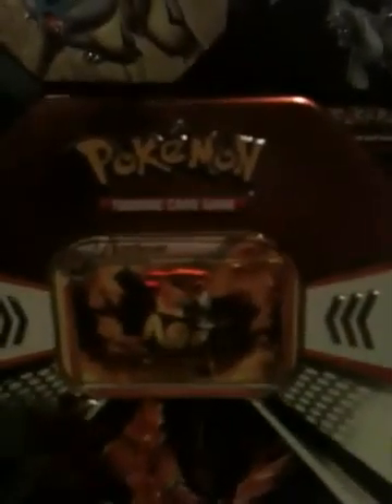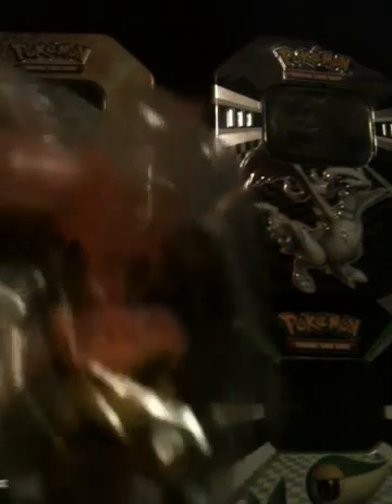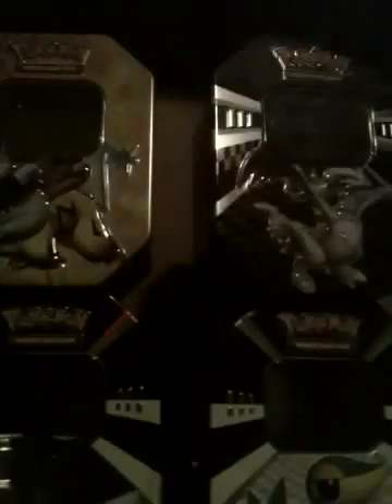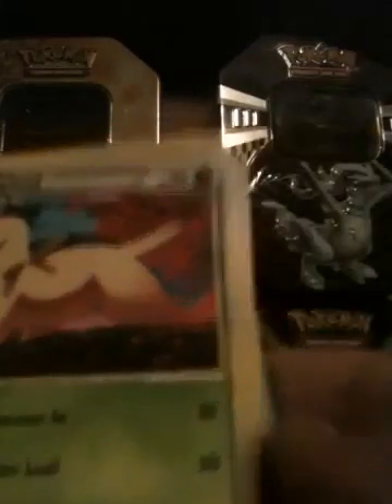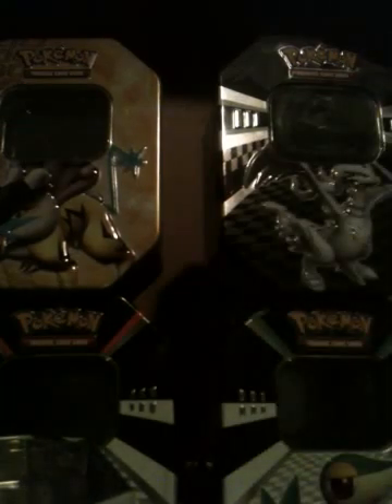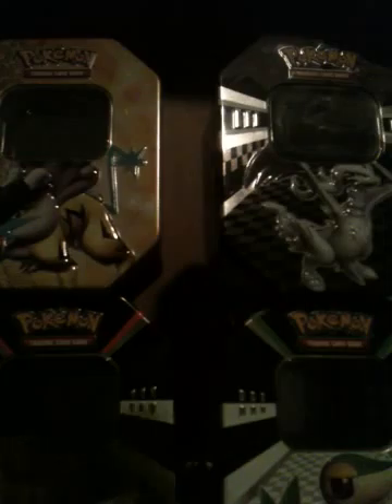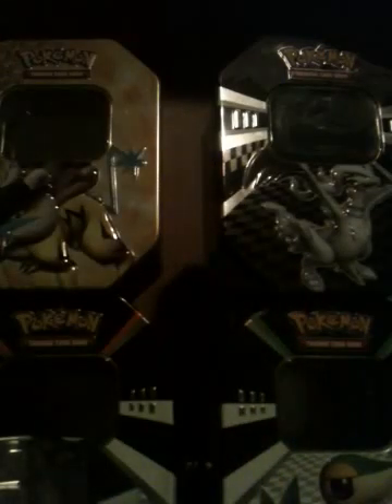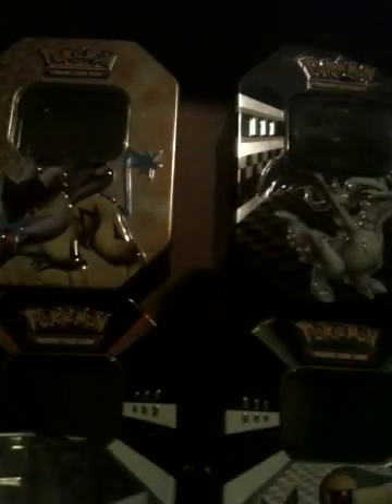Tin of awesome